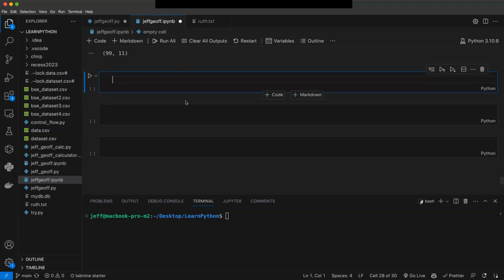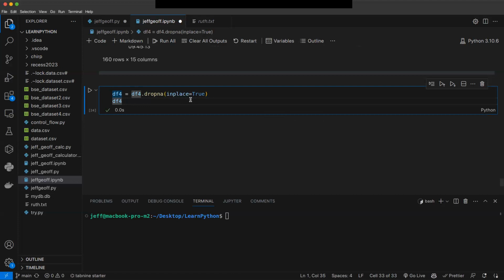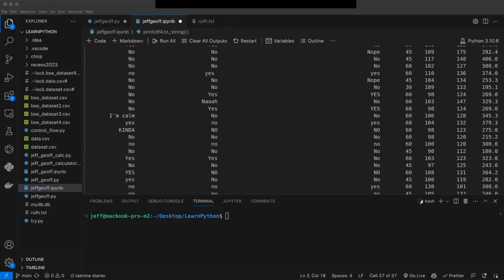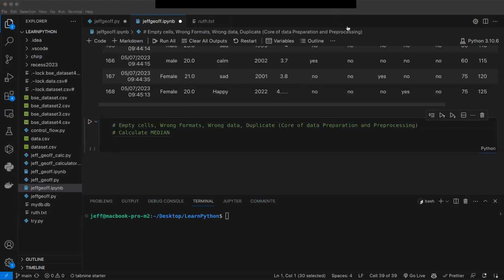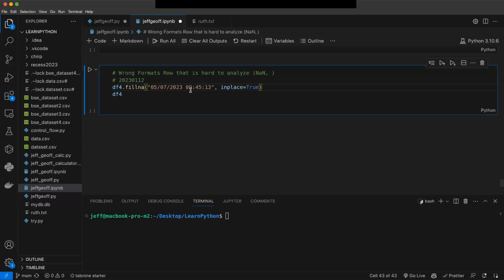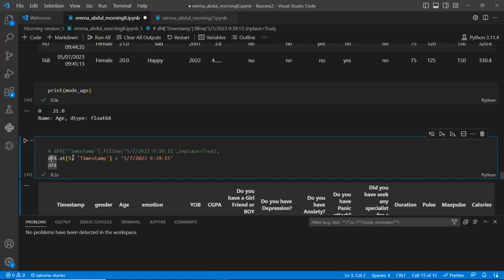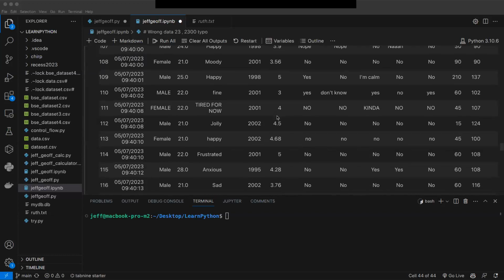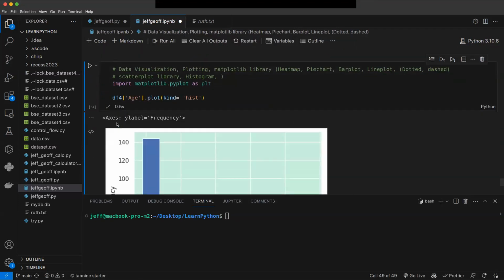DATA PREPARATION & PREPROCESSING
Data Cleaning
Data cleaning means fixing bad data in your data set.

Bad data could be:

Empty cells
Data in wrong format
Wrong data
Duplicates
In this tutorial you will learn how to deal with all of them.